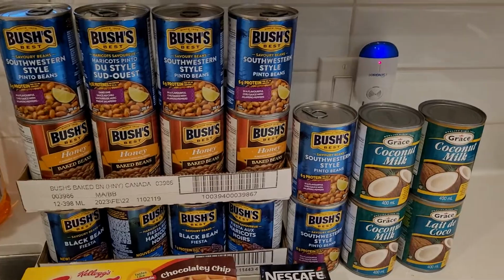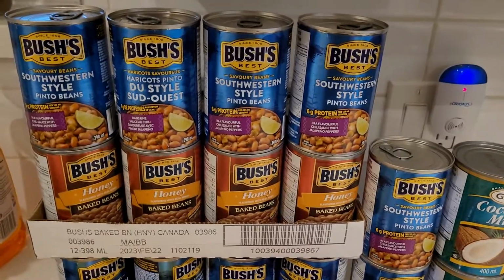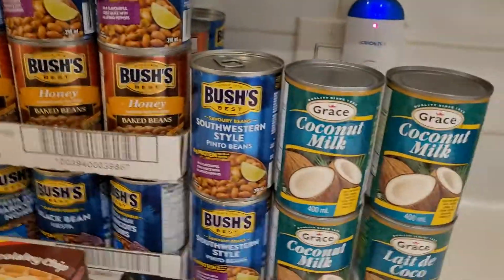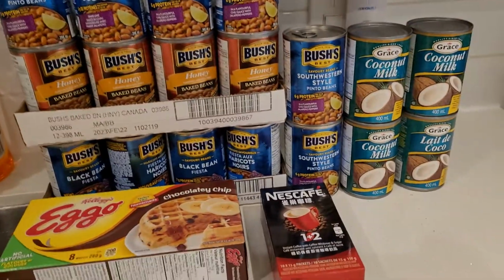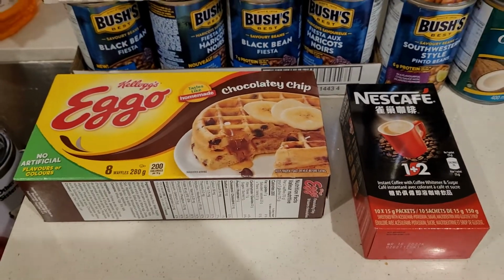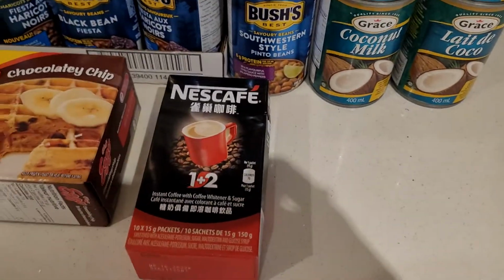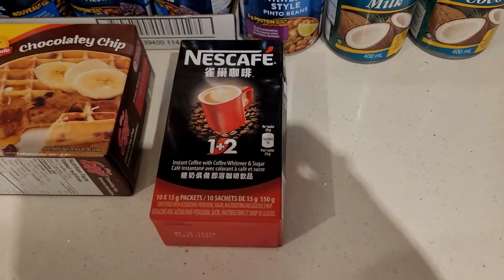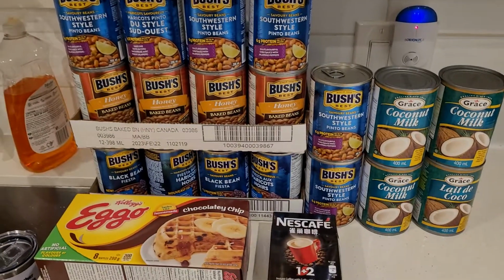FREE Waffles & Coffee!! SUPER Cheap Beans using Coupons in Toronto, Canada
Hi everyone.
Hope you enjoy today's video. If you have these coupons, today is the last day to take advantage of these deals. Let me know if you have any questions at all down below.

Here is where you can find my various accounts across social media & tons of coupon-related links to help you save money!